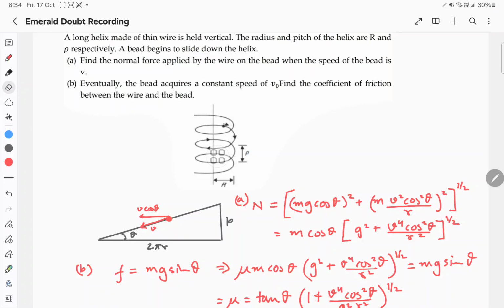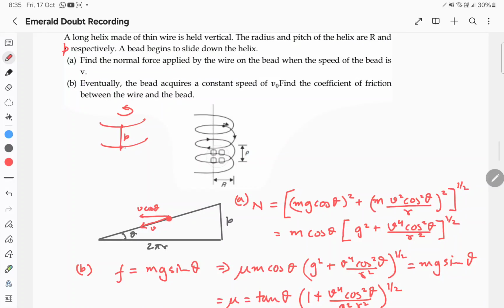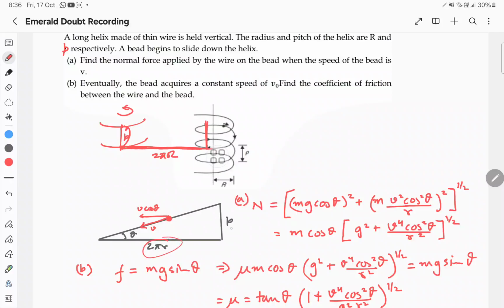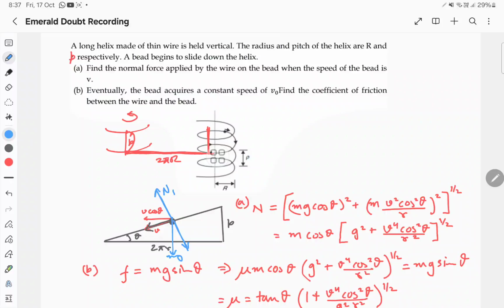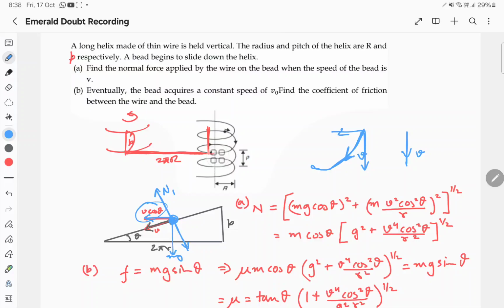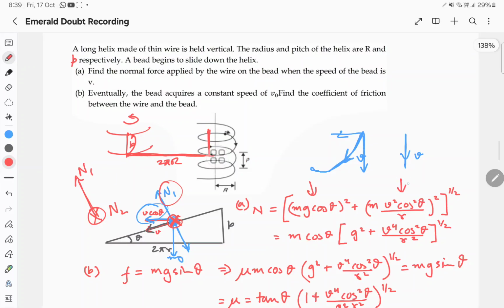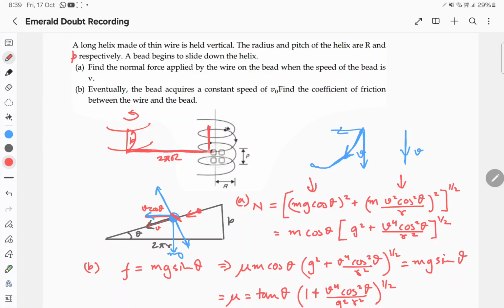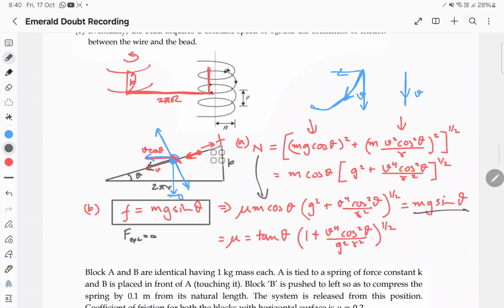Bead sliding down a helix - JEE Physics